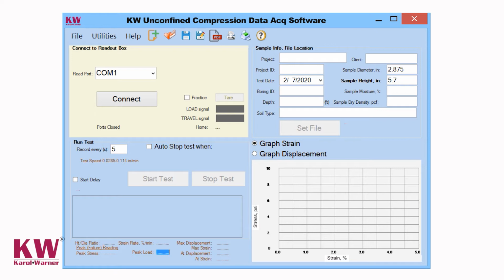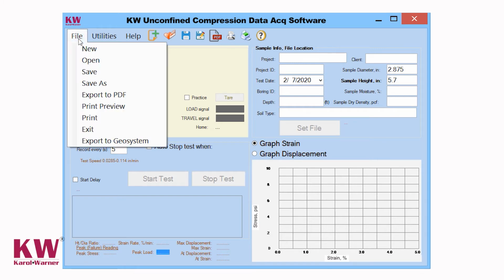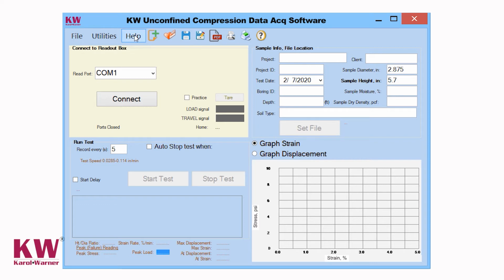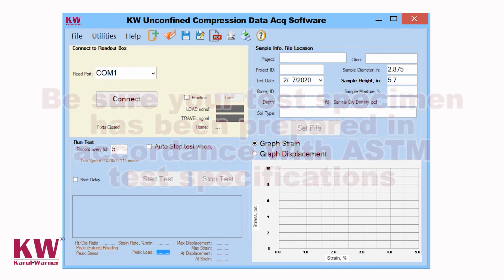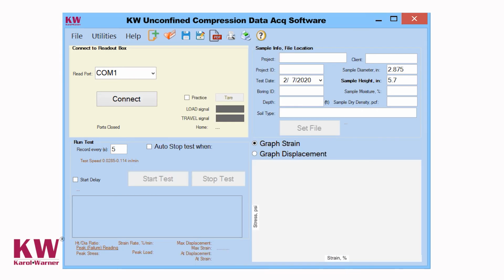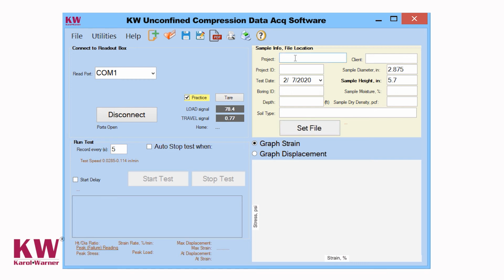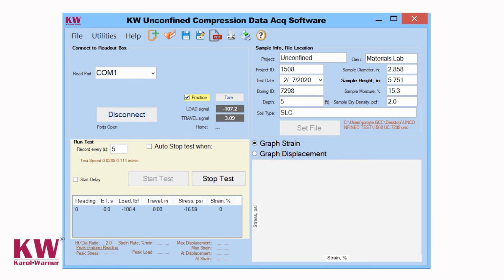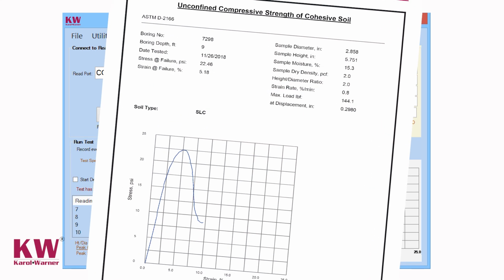Karol-Warner | Unconfined Compressive Strength Data Acquisition Software (6753)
Unconfined Compressive Strength Data Acquisition Software records axial load and rate of deformation for cohesive soil samples automatically. Data entry fields and testing prompts are clear and intuitive to reduce user error and increase repeatability.

Unconfined Compressive Strength software runs on Windows XP or newer operating systems and can also be used on PC tablets and laptops with touchscreen control. Popup keyboards can be enabled for touchscreen computers or disabled when a PC with mouse and keyboard is used. Testing agency information, company logo, and equipment information can be entered and included on the testing reports.

Graphing and calculations are performed in real-time throughout the test procedure and saved automatically at test completion in accordance with ASTM and AASHTO specifications. Testing agency information, sample data, final test results, and corresponding graph are included in the final test report. Testing information and report data can also be exported to a spreadsheet application or converted into a PDF document.

Unconfined Compressive Strength Data Acquisition Software requires a 6572 two-channel or 6574 four-channel Data Readout, 6141 1,000lbf Load Cell, 6153 2in Linear Variable Displacement Transducer, 7021-A Dial Indicator/Displacement Transducer Bracket, and 3095 Plastic Disc for Unconfined Soil Tests for operation. All required components are purchased separately. Customization using third-party load and displacement components is possible, Contact Karol-Warner for compatibility information.

Add to cart to download a free, fully-functional 30-day trial of the Unconfined Compressive Strength software. A link to download the software will be sent after checkout. Upon purchase, a USB security key and licensing information will be sent to unlock the software for permanent operation.

Features:
Real-time strain and displacement graphs displayed during testing
Final reports automatically saved to computer, network, or cloud
Calculations and reports adhere to applicable ASTM and AASHTO standards
Optimized for use with desktop, laptop, or tablet devices using Windows operating systems
Allows failure images to be imported into test reports

Included Items:
Unconfined Compressive Strength Data Acquisition Software
USB flash drive with installation files
USB security key